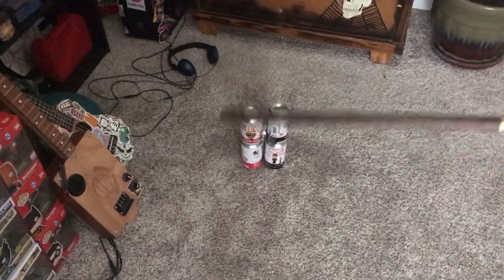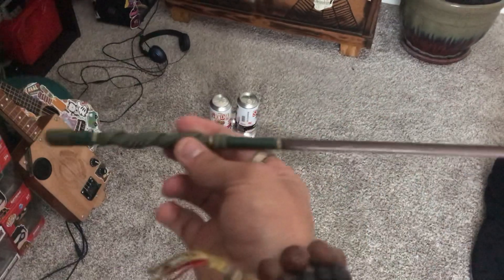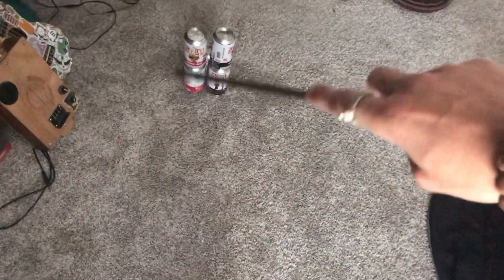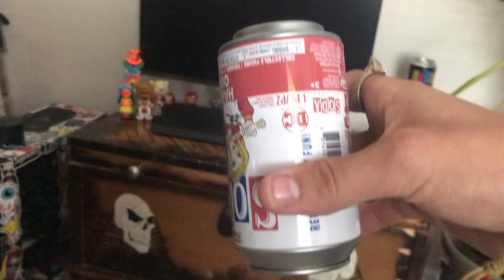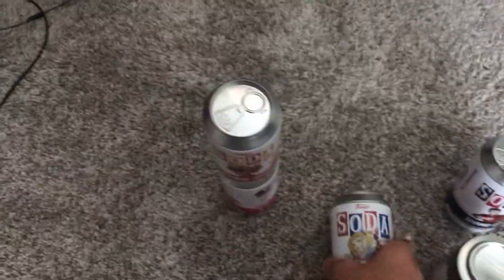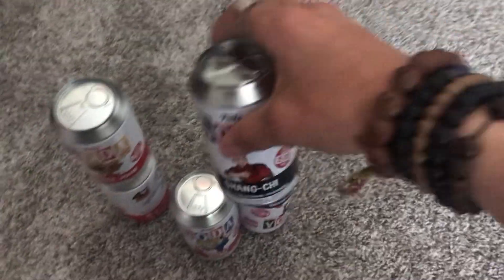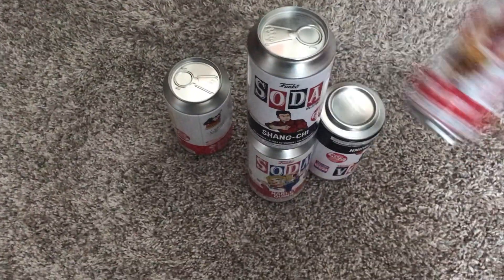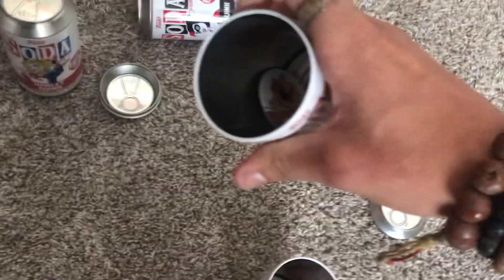Using a real magic wand to move stuff!!! Telekinesis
Decided to try something new, and move stuff with my new magic wand !!’